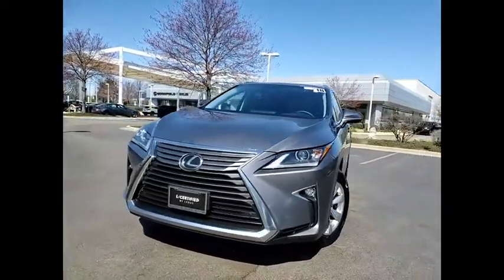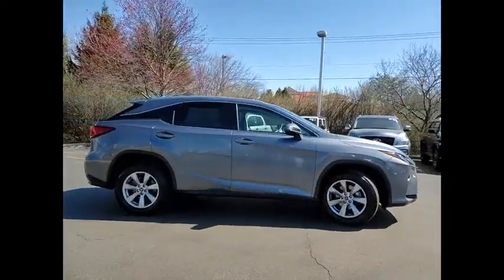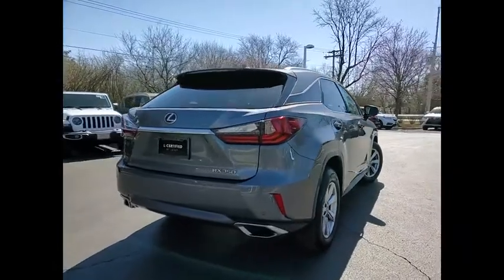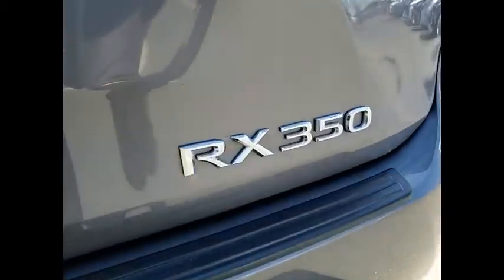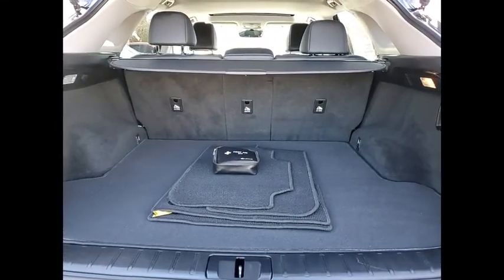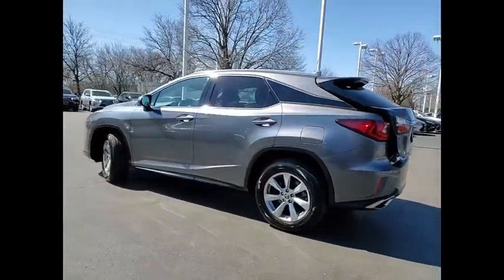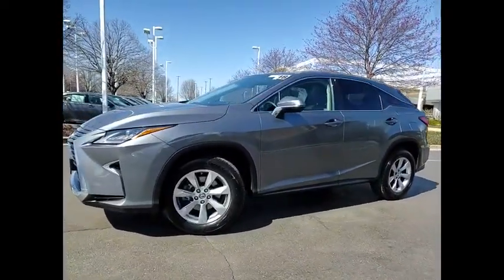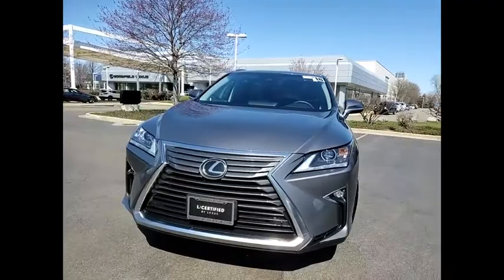2018 Lexus RX 350 PREMIUM Schaumburg IL Q2755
2018 Lexus RX 350 PREMIUM

Woodfield Lexus
350 E. Golf Rd